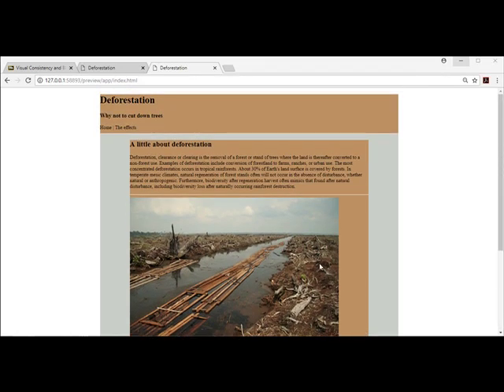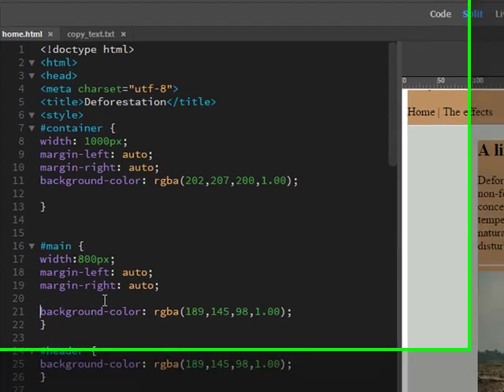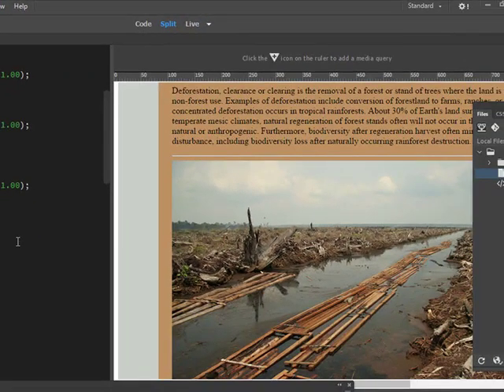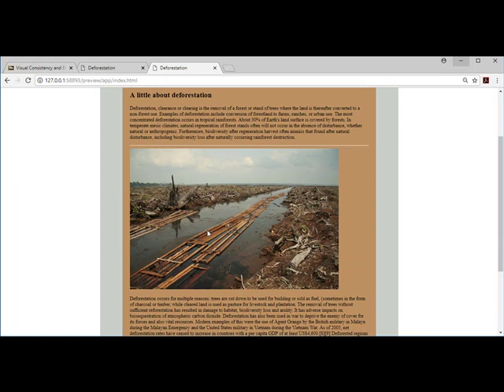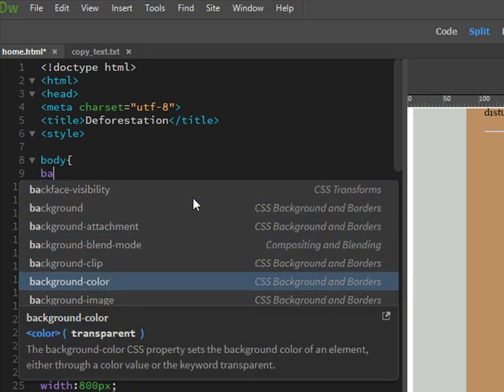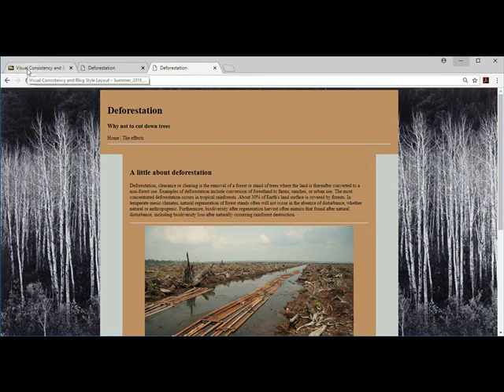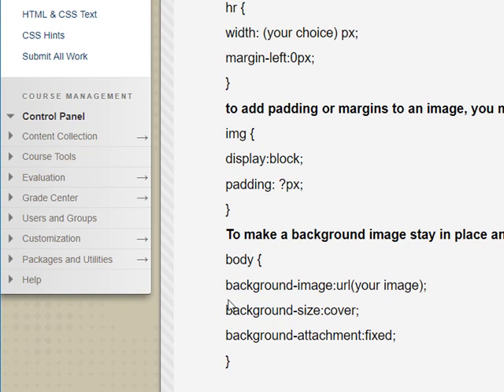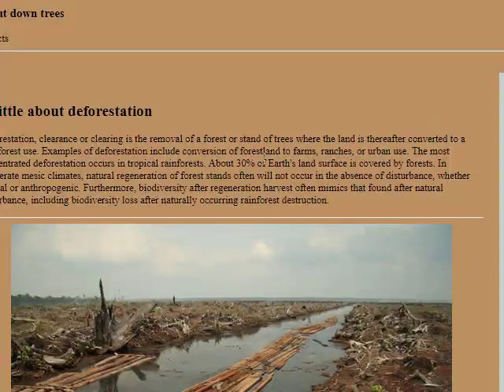HVCC Web Art and Design summer 18_wk3_Four_CSS_contiued